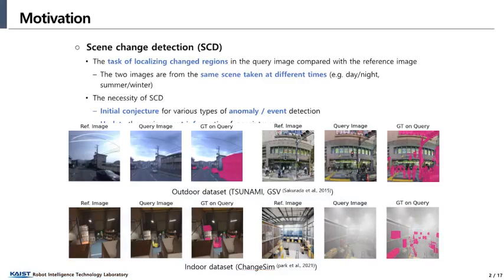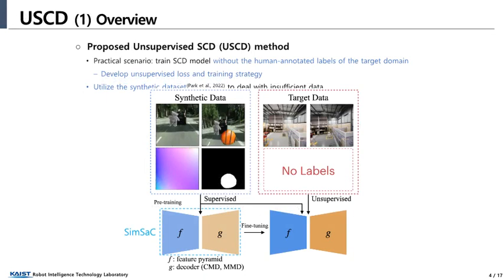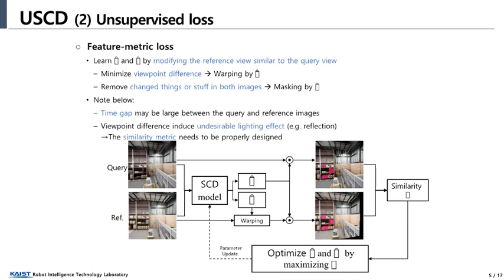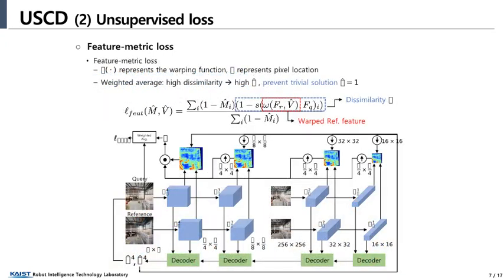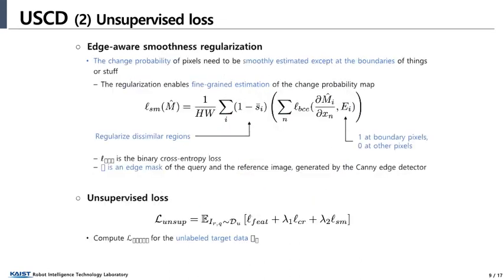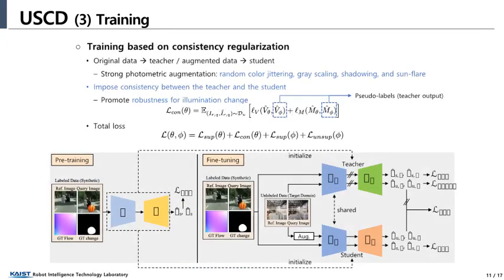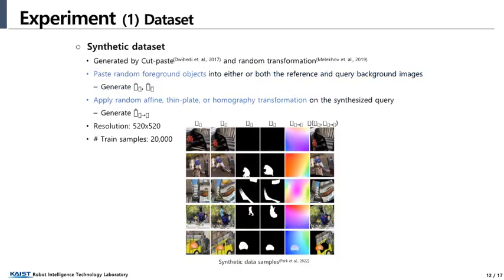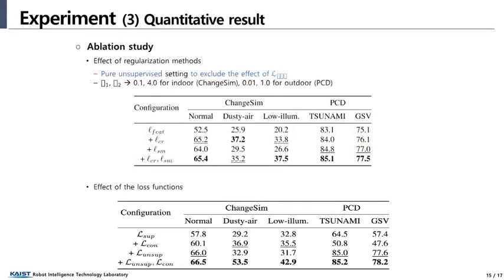Semi-Supervised Scene Change Detection by Distillation From Feature-Metric Alignment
Authors: Seonhoon Lee; Jong-Hwan Kim
 Description: Scene change detection (SCD) is a critical task for various applications, such as visual surveillance, anomaly detection, and mobile robotics.
Recently, supervised methods for SCD have been developed for urban and indoor environments where input image pairs are typically unaligned due to differences in camera viewpoints. However, supervised SCD methods require pixel-wise change labels and alignment labels for the target domain, which can be both time-consuming and expensive to collect. To tackle this issue, we design an unsupervised loss with regularization methods based on the feature-metric alignment of input image pairs. The proposed unsupervised loss enables the SCD model to jointly learn the flow and the change maps on the target domain. In addition, we propose a semi-supervised learning method based on a distillation loss for the robustness of the SCD model. The proposed learning method is based on the student-teacher structure and incorporates the unsupervised loss of the unlabeled target data and the supervised loss of the labeled synthetic data. Our method achieves considerable performance improvement on the target domain through the proposed unsupervised and distillation loss, using only 10% of the target training dataset without using any labels of the target data.